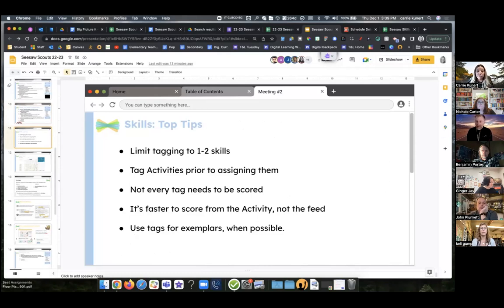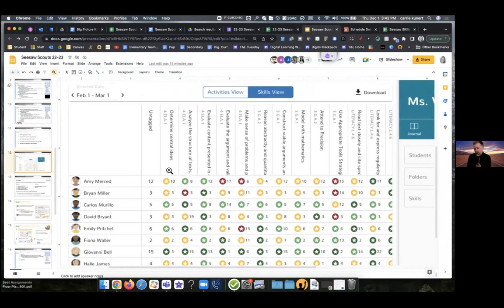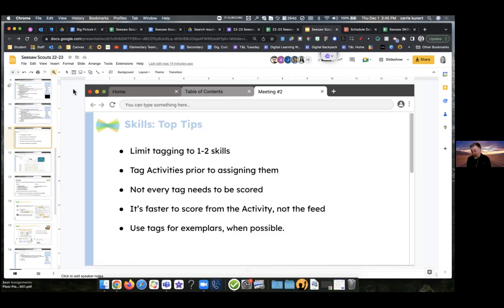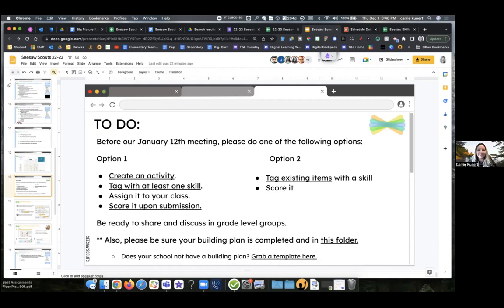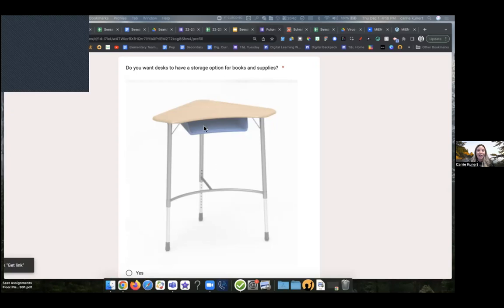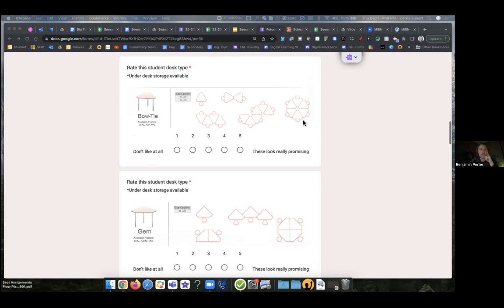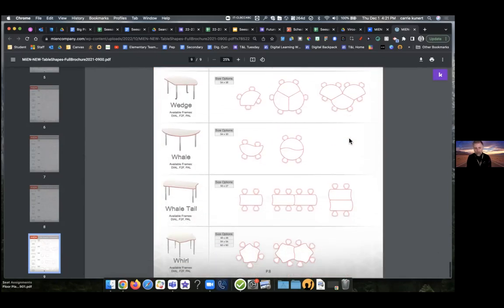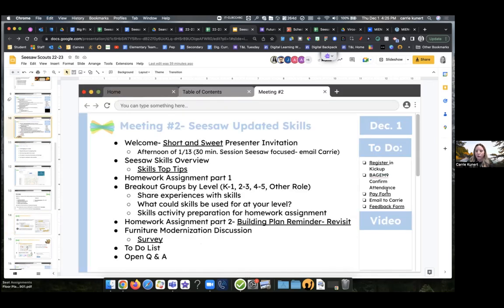Seesaw Scouts Meeting #2 December 2022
Welcome
Afternoon of 1/13 (30 min. Session Seesaw focused- email Carrie)
Seesaw Skills Overview
Skills Top Tips
Homework Assignment part 1
Breakout Groups by Level (K-1, 2-3, 4-5, Other Role)
Share experiences with skills
What could skills be used for at your level?
Skills activity preparation for homework assignment
Homework Assignment part 2- Building Plan Reminder- Revisit
Furniture Modernization Discussion
Survey